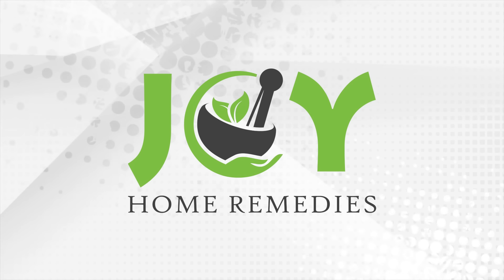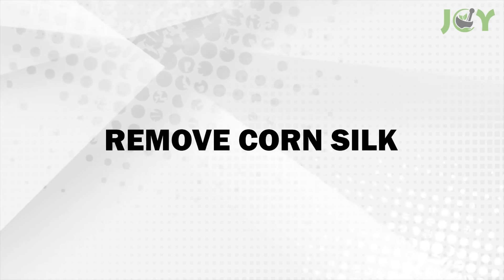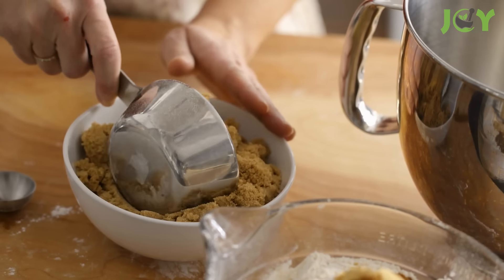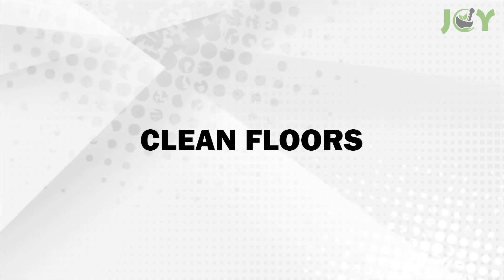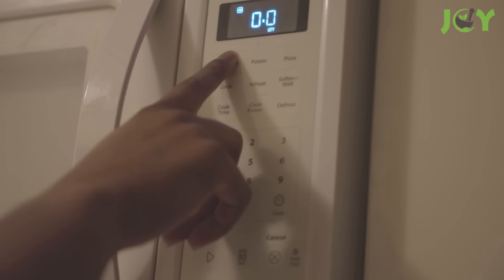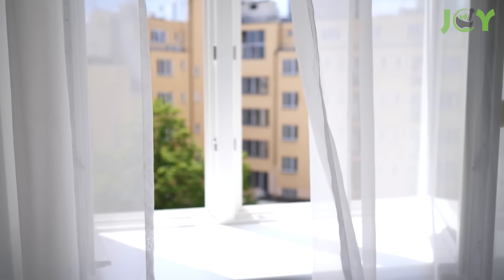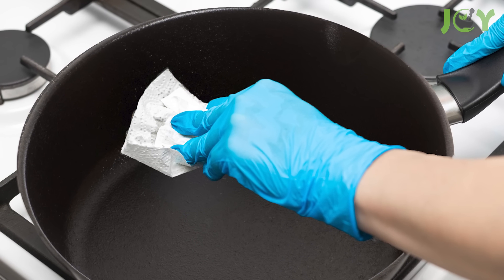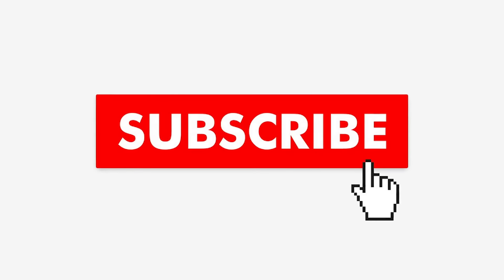15 Paper Towel Hacks You'll Wish You Knew Sooner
Get ready to discover some mind blowing paper towel hacks that will change your everyday routine. In this video, we share simple and economical life hacks that you can easily do yourself. From cleaning tips and tricks to kitchen hacks, these paper towel uses will make your life so much easier and more efficient. We even cover some viral life hacks that have taken the internet by storm, proving that sometimes the simplest ideas are the most effective.

Whether you're looking to save money or just need some quick fixes, we've got you covered with great ideas that you won't want to miss! These frugal tricks will help you stretch your household budget while still getting great results. You'll learn how to create homemade solutions that are both practical and cost-effective. You'll be amazed at how versatile and indispensable paper towels can be!